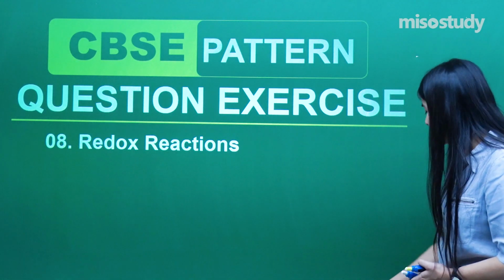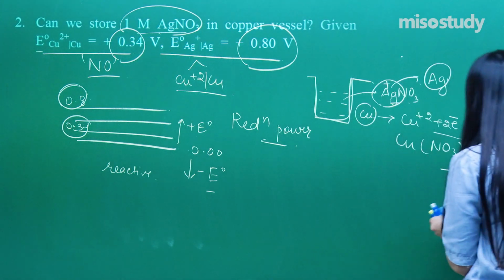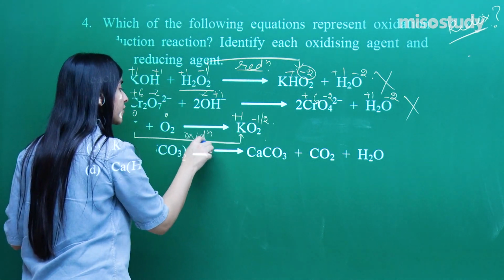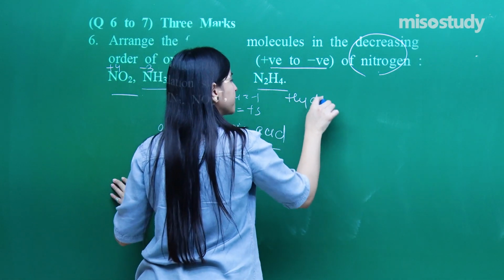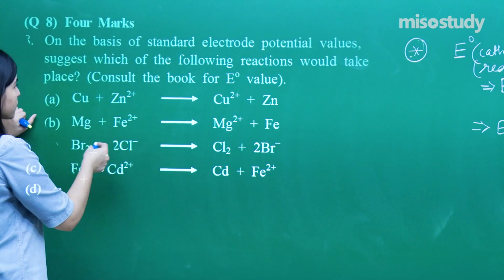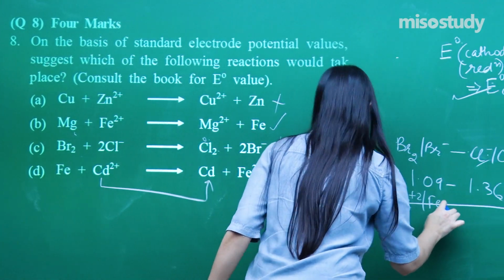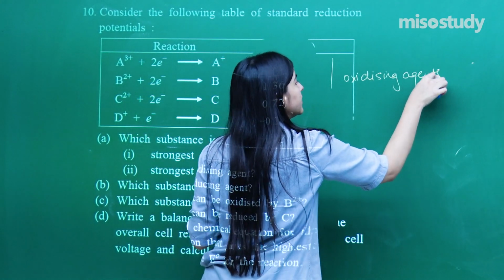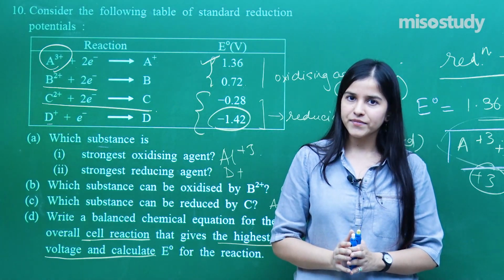CBSE 11&12th Chemistry | 08. Redox Reactions | CBSE Pattern Questions Exercise | In English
▶ CBSE Physics (SAT 6pm)
▶ CBSE Chemistry (SUN 7pm)
▶ CBSE Biology (SAT 6pm)
▶ CBSE Mathematics (SUN 7pm)

1. HD Video Lectures Designed by The Expert Faculties
2. Theory & Problem-solving Lectures of Full Syllabus
3. Chapter-wise Exam Pattern Question Exercise (Sample Question Papers)
4. Chapter-wise PDF e-Books
5. Chapter-wise Online Test
6. 24X7 Doubt Clearing
7. Hard Disk / Pen Drive / SD Card Courses (No Internet Required)
8. 24X7 Online Streaming Course
9. Lecture Download Support for Android and iOS